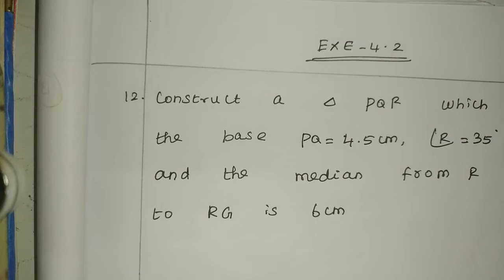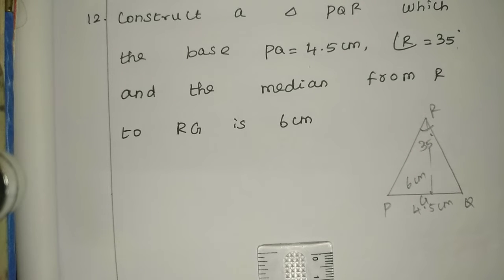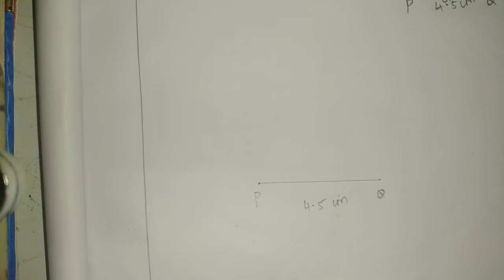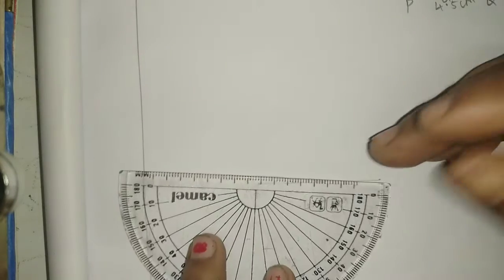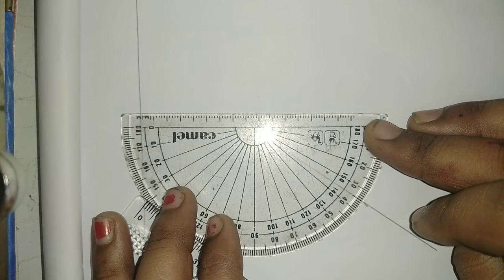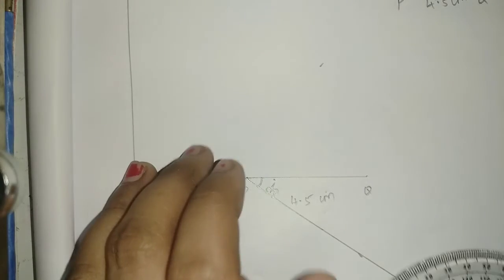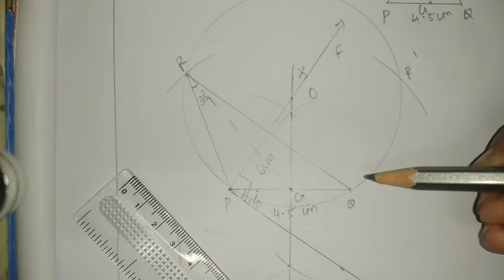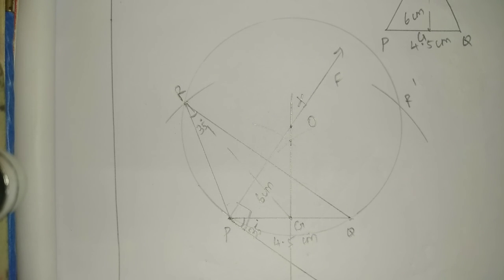10 std maths, Exercise -4.2, practical geometry,12 th sum.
10 std maths, Exercise -4.2, practical geometry,12 th sum.

10stdmaths Exercise -4.2# practicalgeometry#12thsum#tamilnadu#fullterm#newsyllabus#